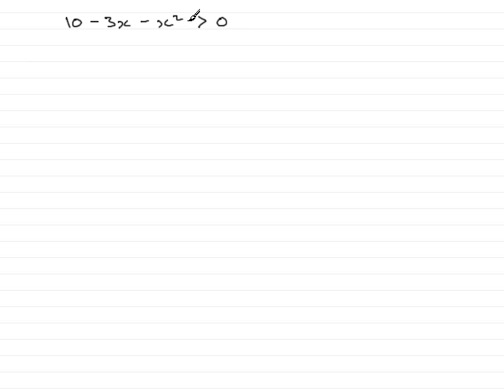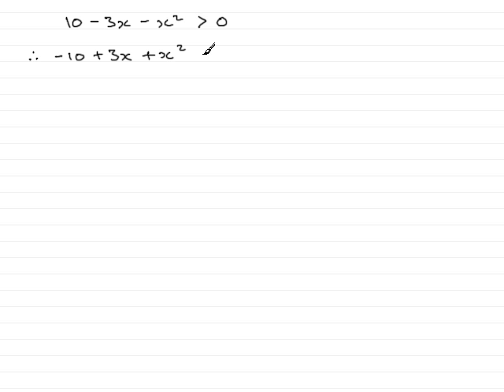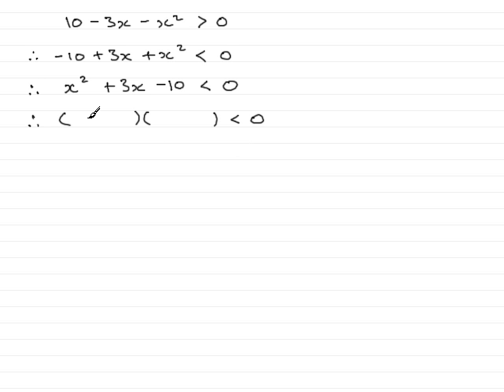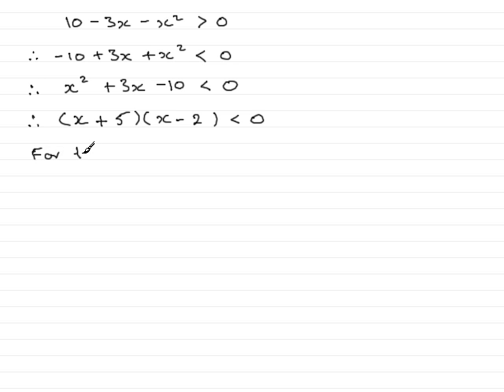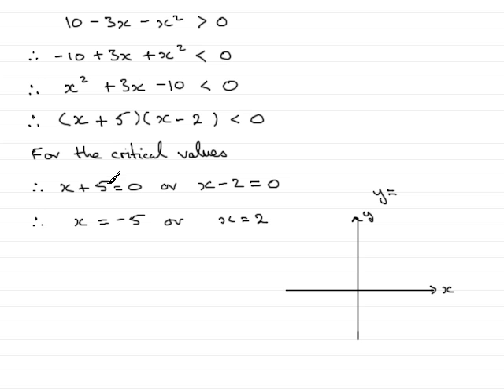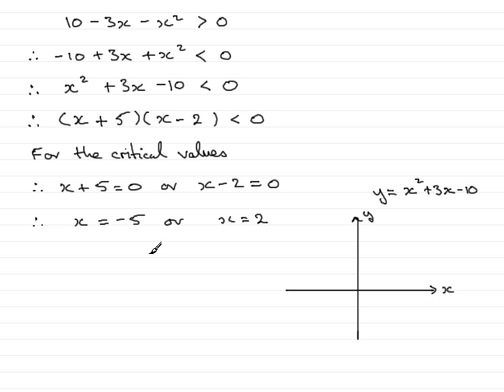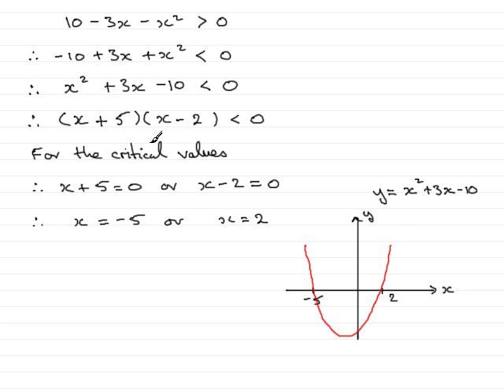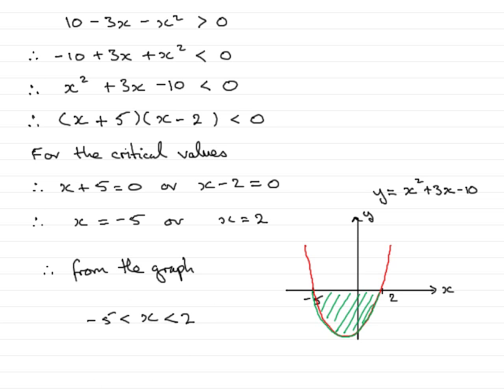ExamSolutions: Quadratic Inequalities - tutorial 3